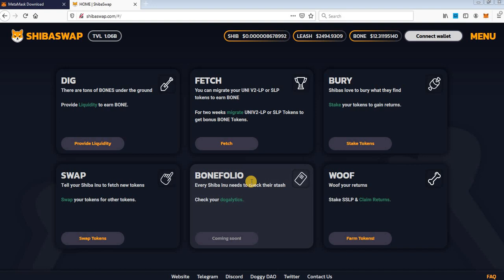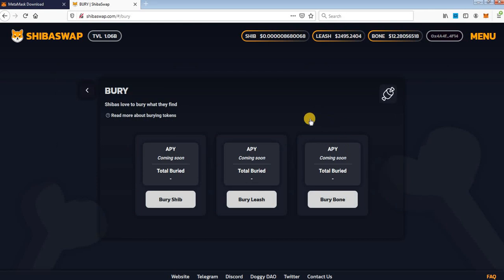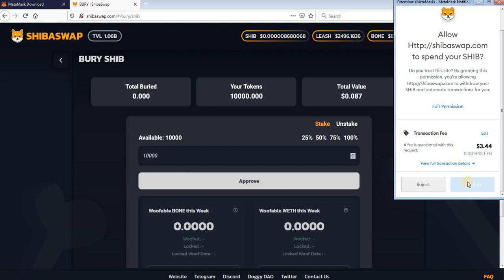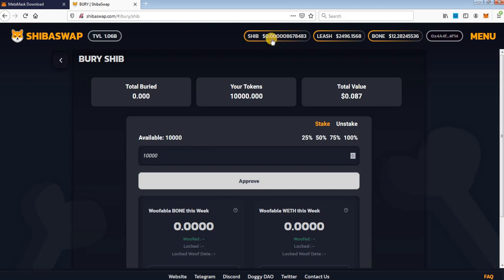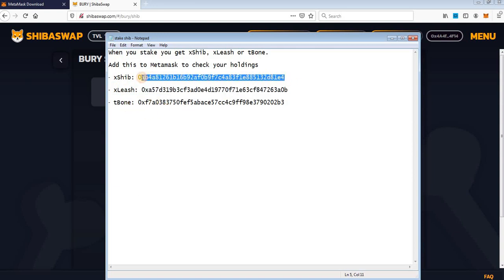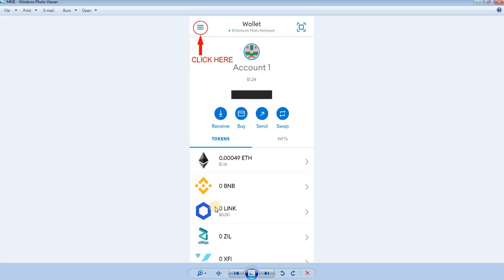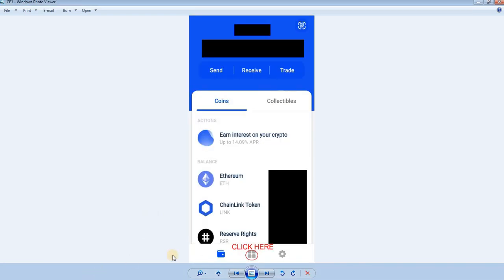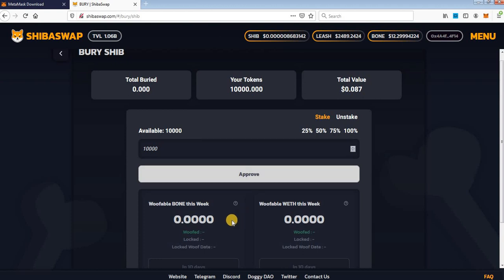How To Connect Wallet To Shibaswap and How To Stake Shib Leash and Bone To Gain Returns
Video showing How To Connect Wallet To Shibaswap and How To Stake Shib Leash and Bone To Gain Returns using shibaswap exchange.
Go to shibaswap.com, connect your wallet, go to Bury click Stake Tokens, choose Shib Leash or Bone click approve, confirm transaction, click stake, confirm transaction again. When you approving tokens and doing staking YOU NEED TO PAY SOME ETHEREUM NETWORK FEE when you confirming transactions. When you are done your token is staked and just wait for return.

When you do Shibaswap Burying exactly staking you get xShib, xLeash or tBone. You need to add custom token to Metamask to check your holdings:
xShib: 0xb4a81261b16b92af0b9f7c4a83f1e885132d81e4
xLeash: 0xa57d319b3cf3ad0e4d19770f71e63cf847263a0b
tBone: 0xf7a0383750fef5abace57cc4c9ff98e3790202b3

In Coinbase wallet it will add xShib, xLeash and tBone automatically.

Just explanation how to stake shiba inu and other tokens to gain returns. Crypto trading is risky play. Do not invest more than you can afford to lose. Don’t make in love with coins. Buy it, take profit, leave moon bag for case that coin make skyrocket and move on.